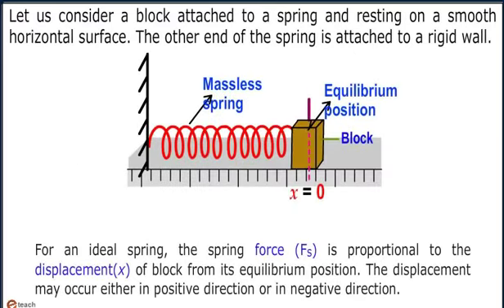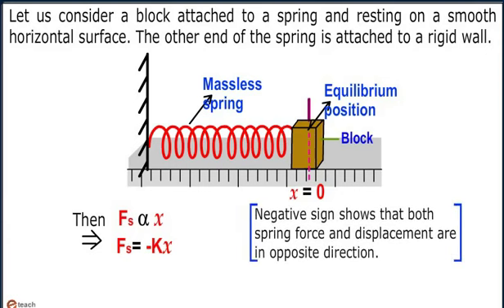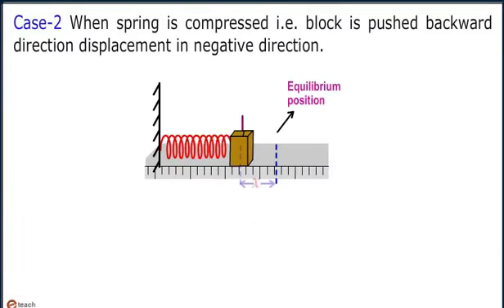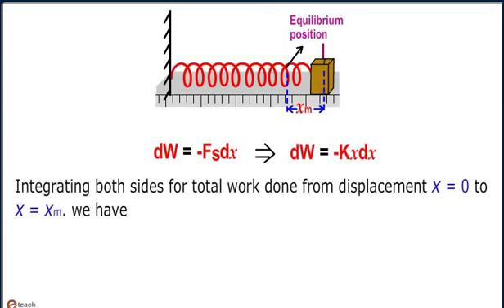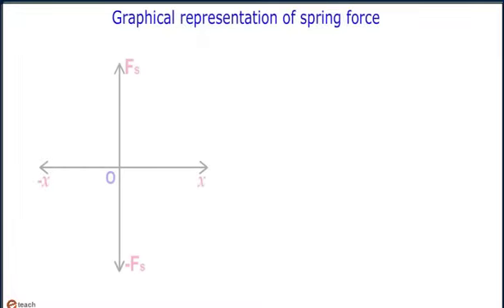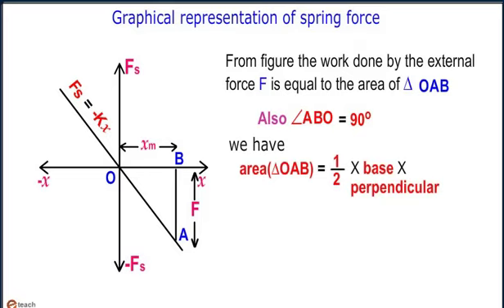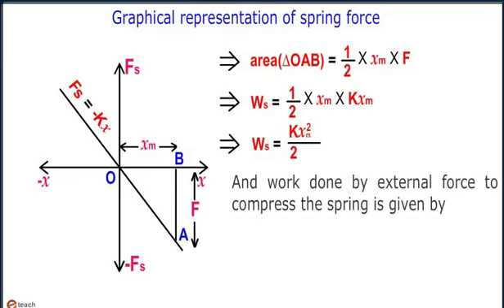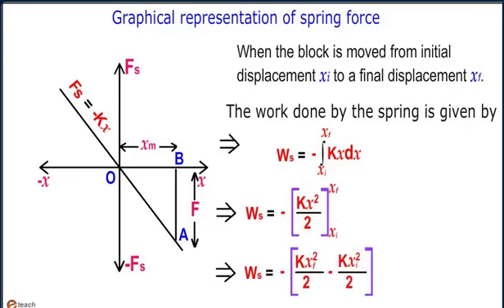ENERGY AND POWER 16